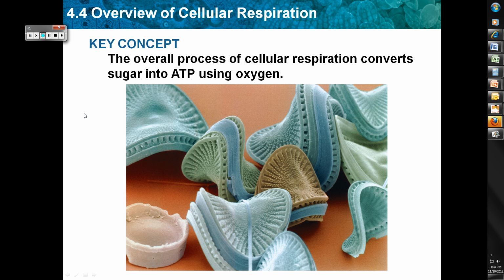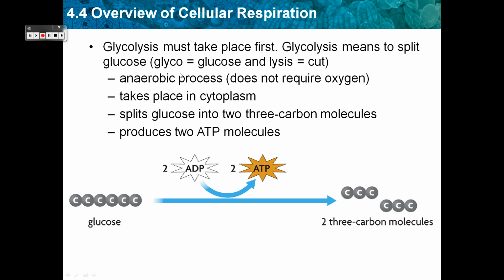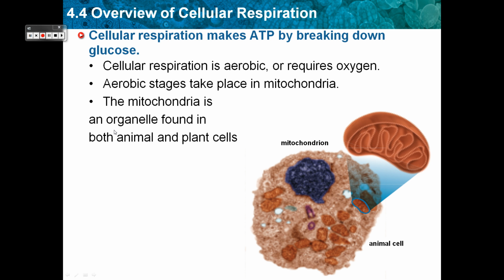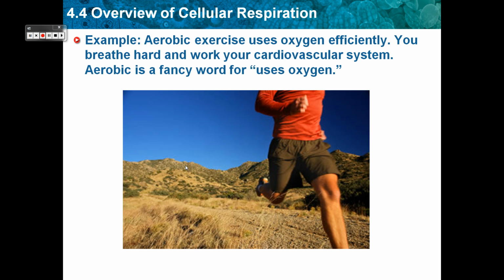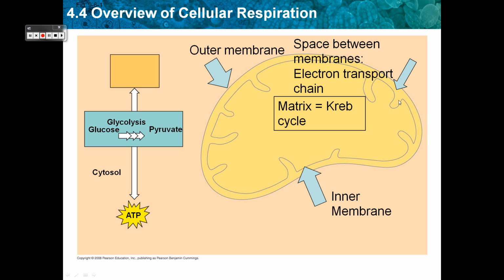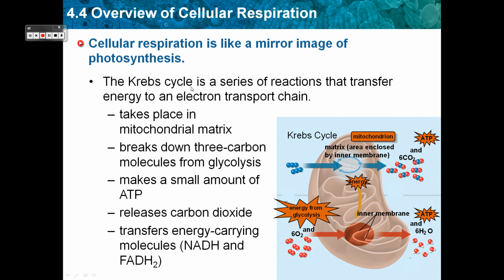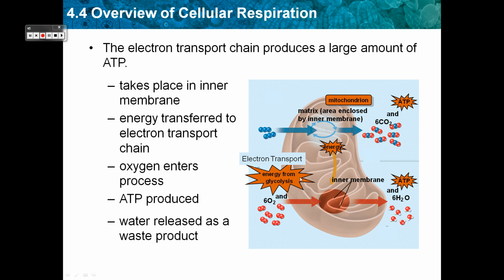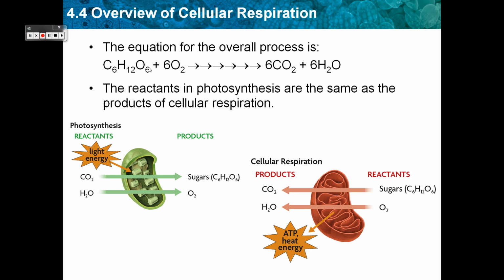4 4 cellular respiration video